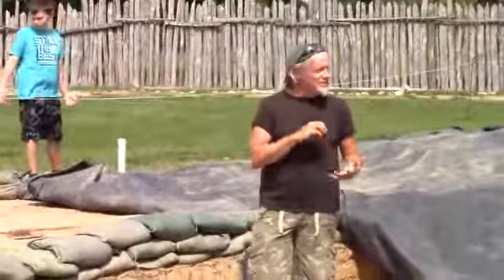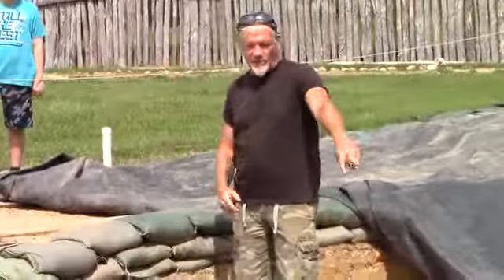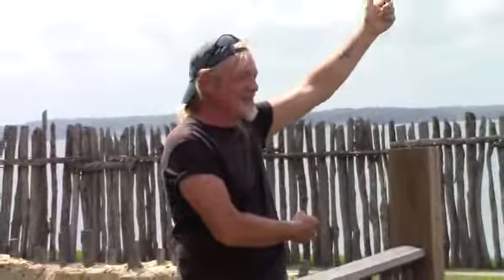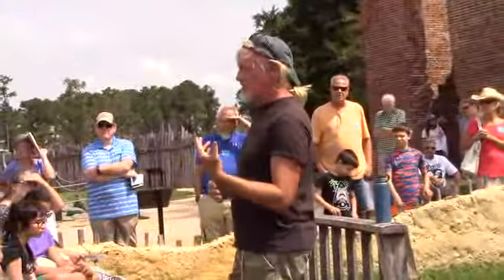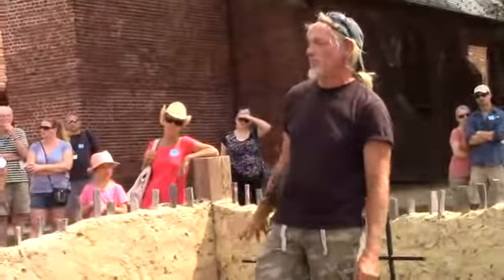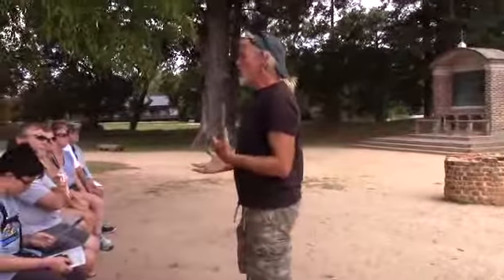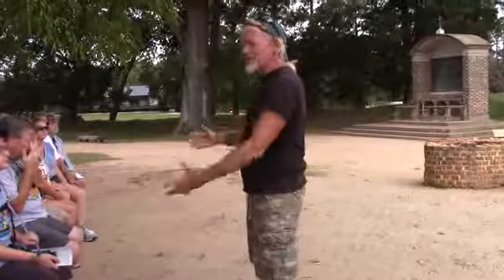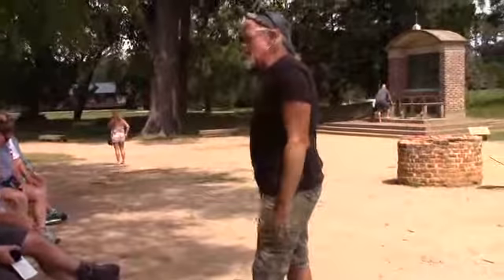Trip To Jamestown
Martin Images News